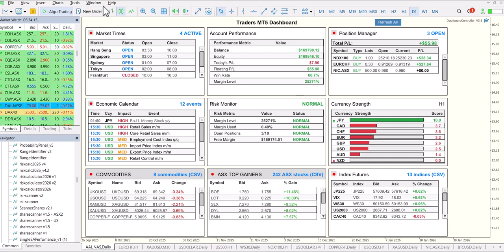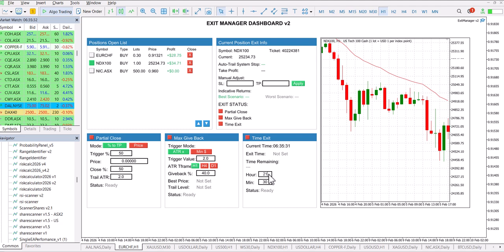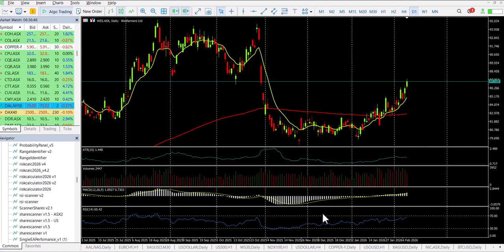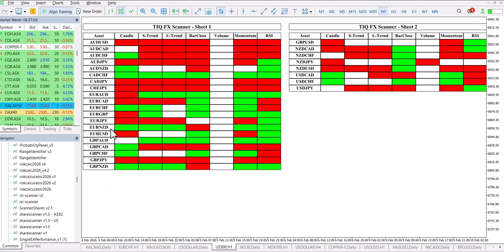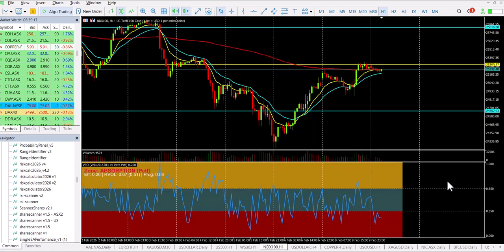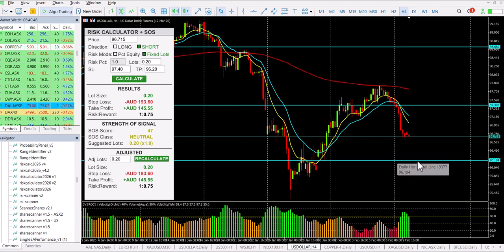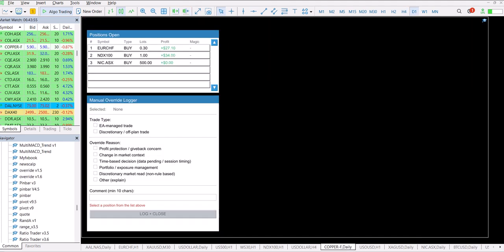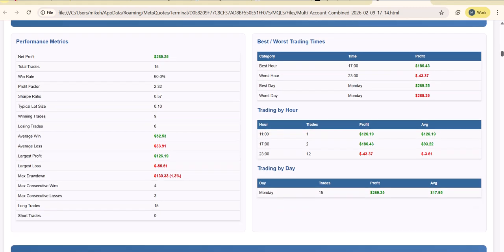trading tools examples - 10 tools in 8 minutes!!